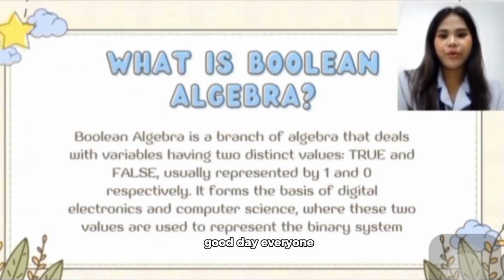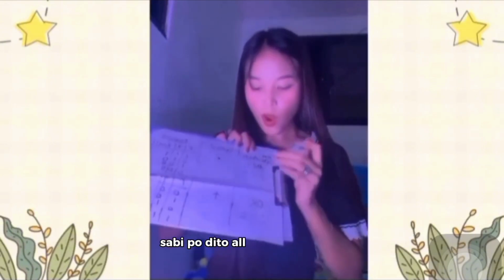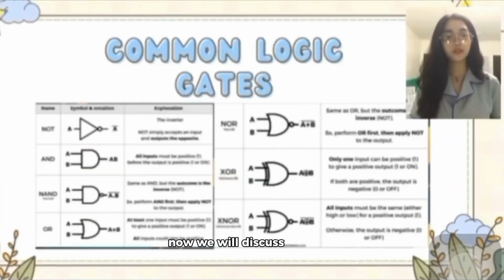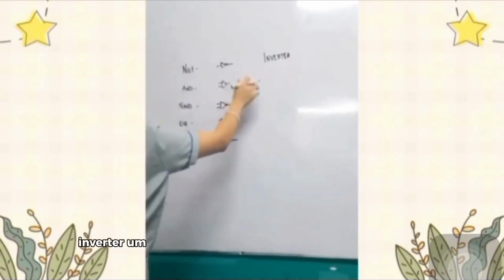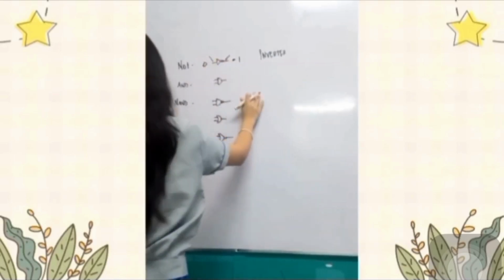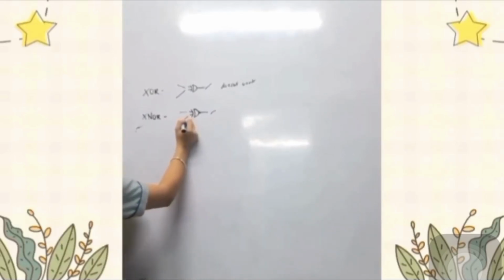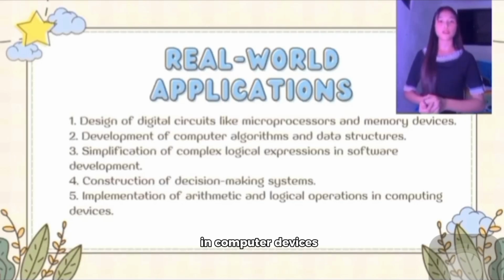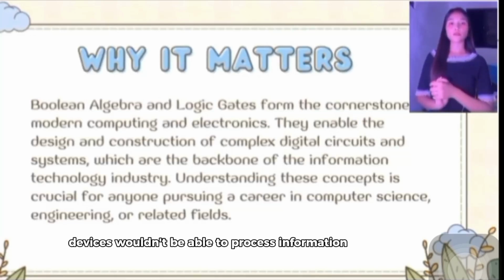CS212 - Boolean Algebra and Logic Gates - Week 1